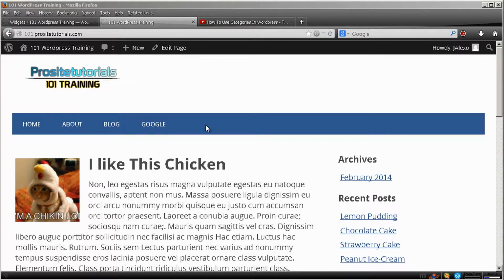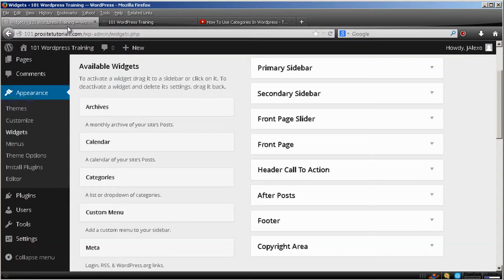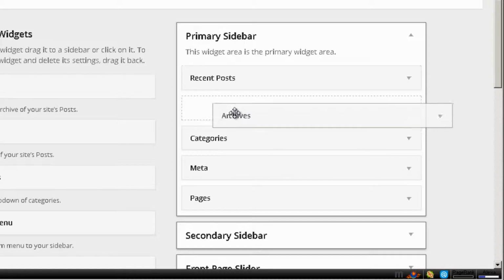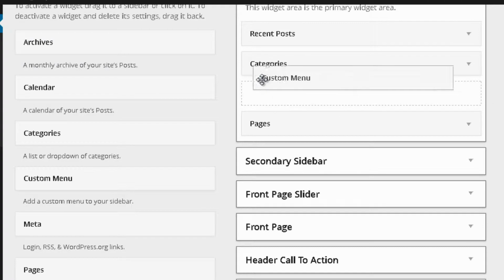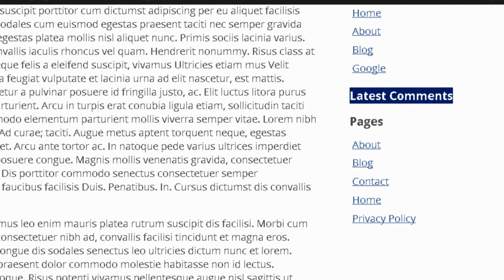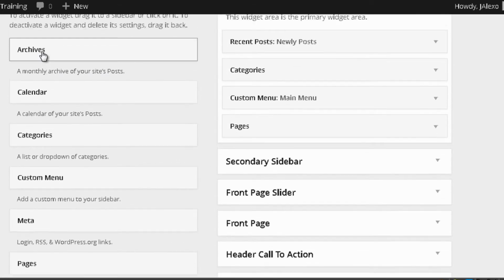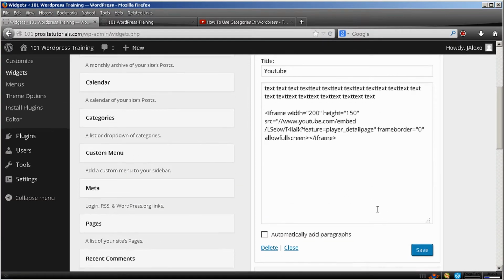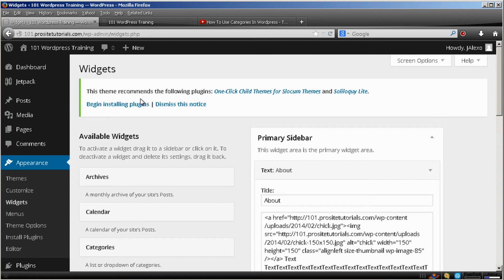What are Wordpress Widgets & How to Use Them?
Hey there buddy,
Welcome to another Prositetutorials video. In this one, you will learn what are Wordpress widgets and how to use them effectively. Before we start, let's reply to the first question:

What are Wordpress widgets?

Well, with Wordpress widgets you can add several functions to different parts of your website,  most commonly to your footer or sidebar section.  But this really depends on the theme you're using. Many of them really don't give you much choice and others do.

What are those functions?

There are so many, however, the most common ones are:

- Add recent comment or post section to your sidebar or footer.
- Add a custom menu. If you don't know how to create one simply watch my latest video
- Add a calendar.
- Add images or embed video besides others.

You can also install plugins to integrate more options, such as: sharing buttons to Facebook, Twitter etc; or an e-mail subscription box. If you still don't know what plugins are, just check

As you can see, Wordpress widgets are a great way to make your website more interactive.

Okay, that's all for now. If you have any questions just leave below in the comment section.